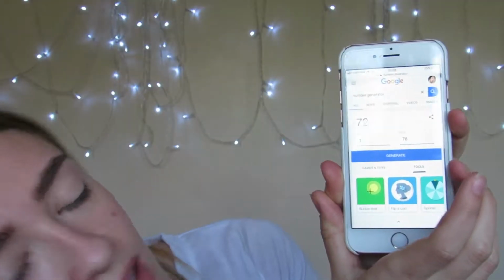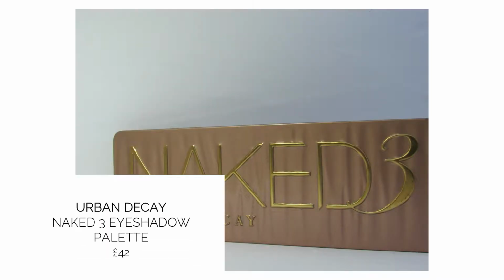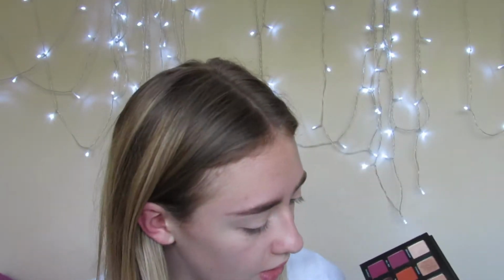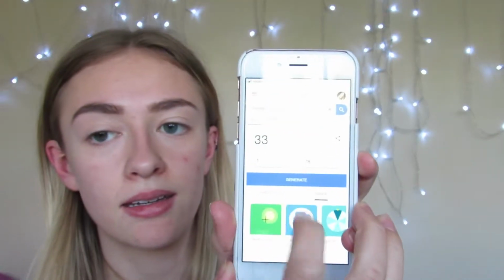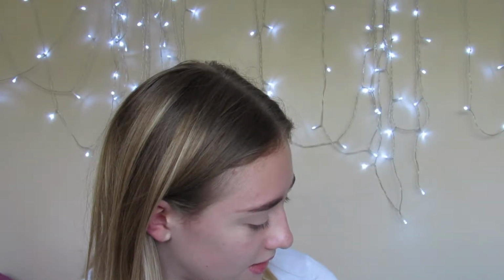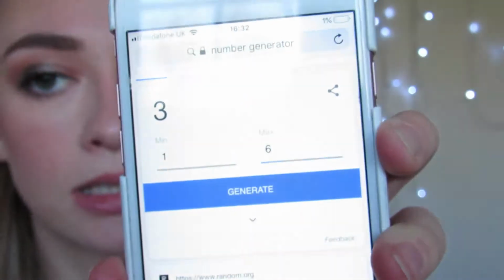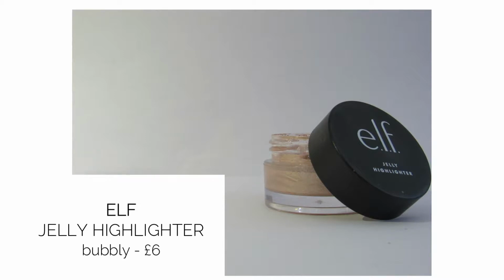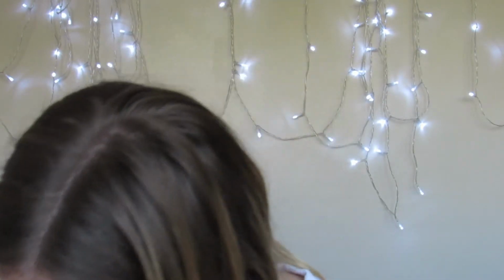RANDOM NUMBERS PICK MY MAKEUP? | Chappers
In this week's video I have taken part in the, probably over-done, random number challenge where I put the fate of my makeup look in the hands of google generator. Of course, all credit goes to the original creator of this challenge but unfortunately I could not find the creator since the challenge has been done so many time over social media, If you do know who originally created it then please comment it down below so I can add credit into the description of this video. Kate x

PRODUCTS USED:
Face:
collection | lasting perfection concealer (fair)
elf | finishing powder (fair/light)
Eyes:
revolution | eye primer
barry m | dazzle dust (39)
urban decay | naked 3 eyeshadow palette
urban decay | born to run eyeshadow palette
juvias place | the festival palette
kiko | extra sculpt volume mascara

PLEASE REMEMBER THAT ASKING FOR HELP IS NOT A WEAKNESS!

NATIONAL SUICIDE PREVENTION HOTLINE =
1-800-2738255 (free and confidential support 24/7
HOW YOU CAN HELP SOMEONE SUICIDAL =
KNOWING THE SIGNS TO LOOK FOR WHEN SOMEONE IS SUICIDAL =
(Monday- Friday: 12pm - 10pm)
(Saturday-Sunday: 6pm-10pm)
PLEASE CALL THIS LINE IF YOU ARE, OR ANYONE ELSE AROUND YOU, IS THINKING OF SUICIDE =
116 123
(Samaritans, are available 24 hours, 7 days a week)